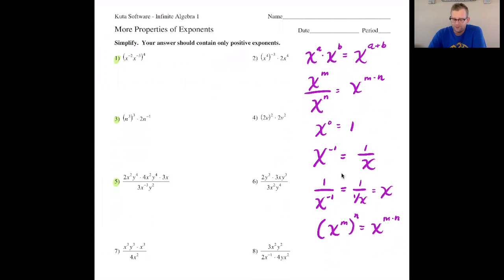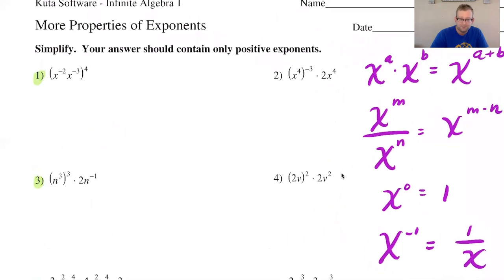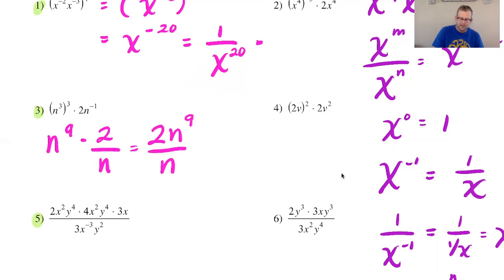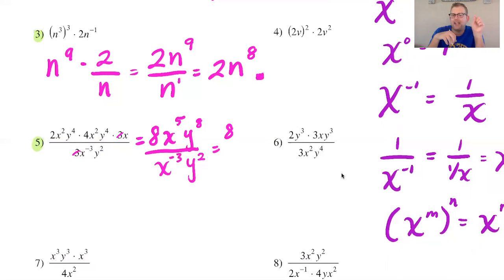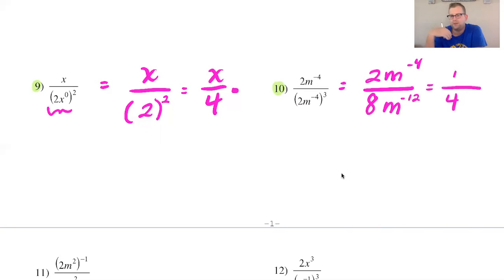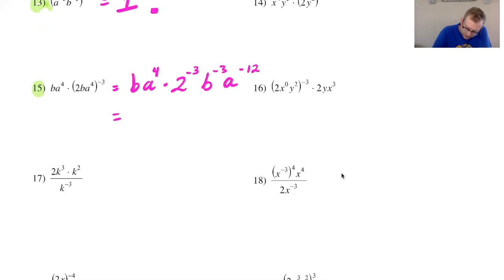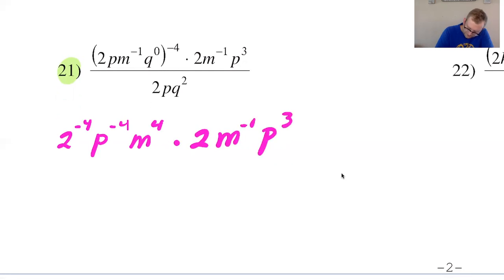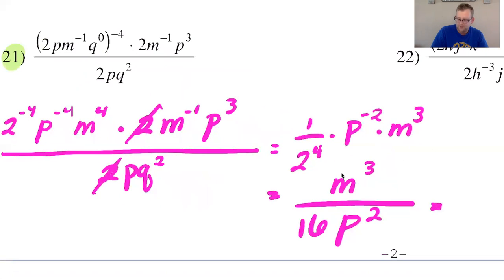Properties of Exponents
Hello Learners! In this video, we cover the properties of exponents and simplify a few expressions, some a little more challenging than others :)

Thanks to the team at Kuta Software for the awesome problem sets that they provide!